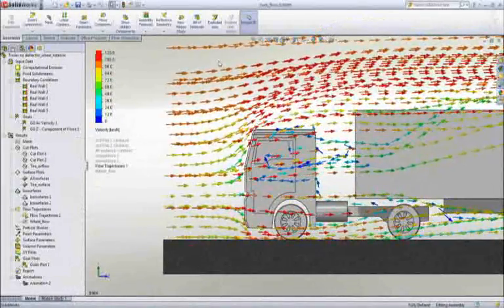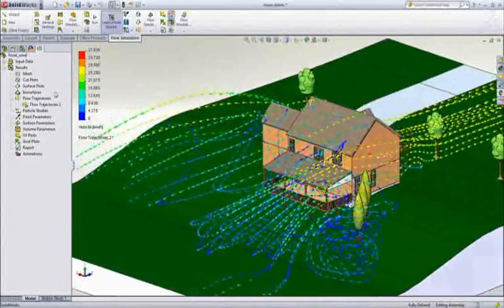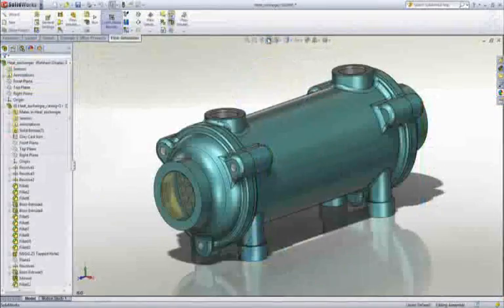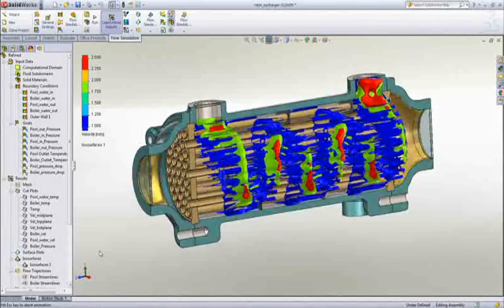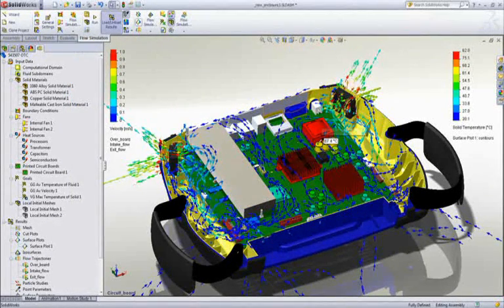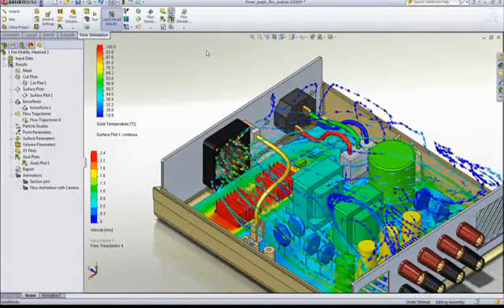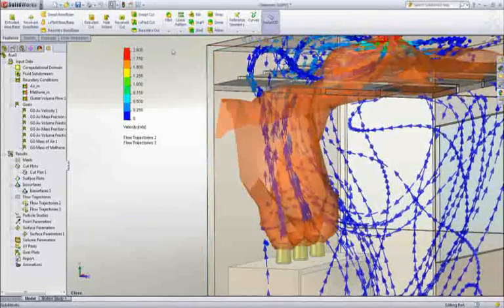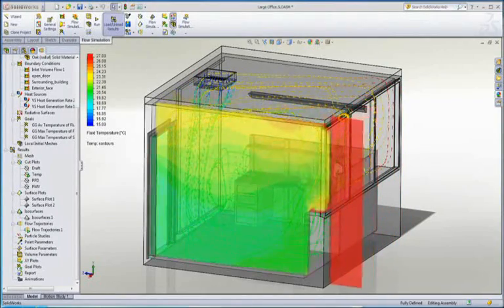Streamline Your Designs With SolidWorks Flow Simulation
Master the elements - wind, water, and fire - within your designs, without the time and costs associated with creating physical prototypes.

In this demo, find out 6 new ways to use this powerful tool when you design. From heat exchangers and electronic enclosures, to wind turbulence and loading, see how to analyze your product performance and optimize your designs.

Easily simulate fluid flow, heat transfer, and fluid forces that are critical to the success of your design with SolidWorks Flow Simulation. Fully embedded with SolidWorks 3D CAD, SolidWorks Flow Simulation intuitive CFD (computational fluid dynamics) tool enables you to simulate liquid and gas flow in real world conditions, run "what if" scenarios, and efficiently analyze the effects of fluid flow, heat transfer, and related forces on immersed or surrounding components. You can compare design variations to make better decisions to create products with superior performance. Driven by engineering goals, SolidWorks Flow Simulation enables Product Engineers to use CFD insights for making their technical decision through a concurrent engineering approach.